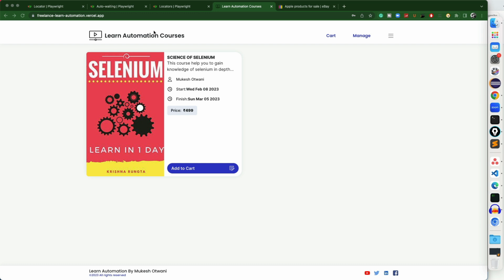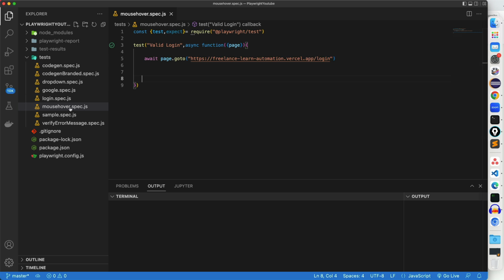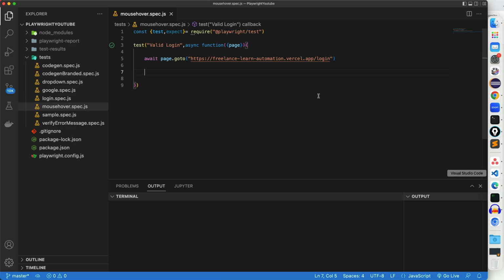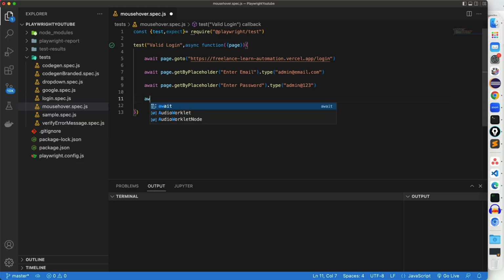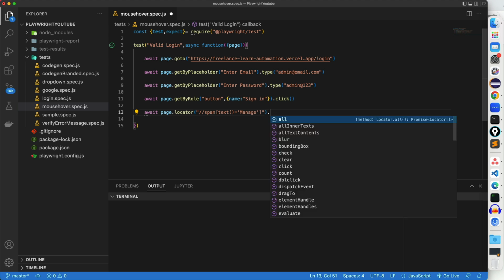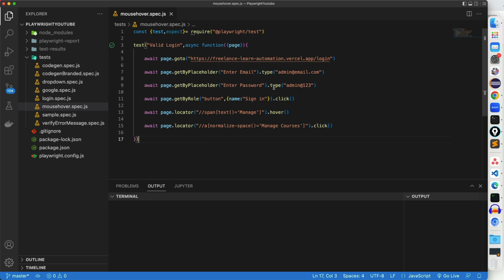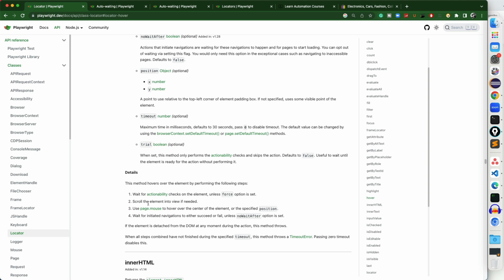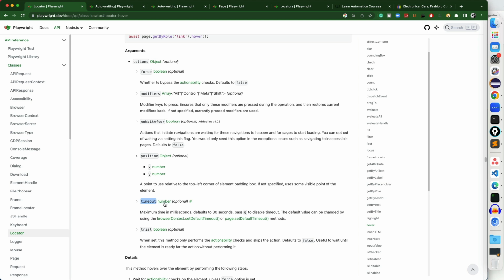How To Perform Mouse Hover In Playwright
Playwright offers a hover method that can perform mouse hover in Playwright.